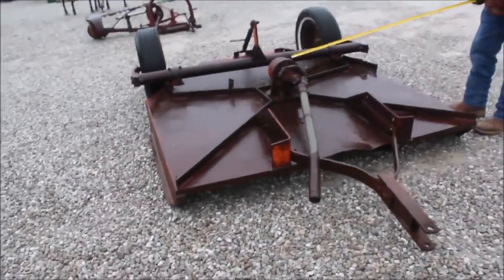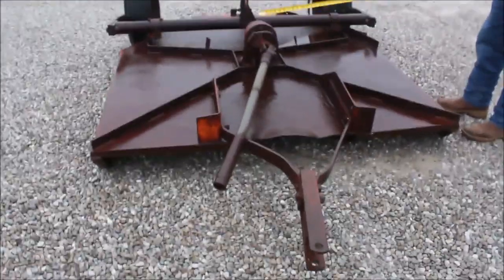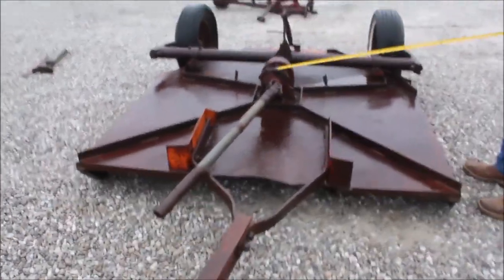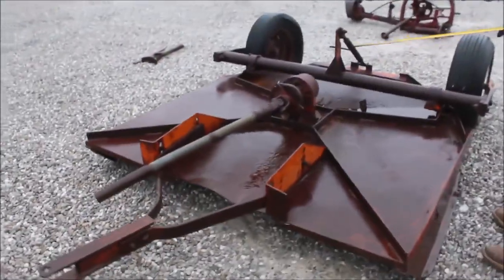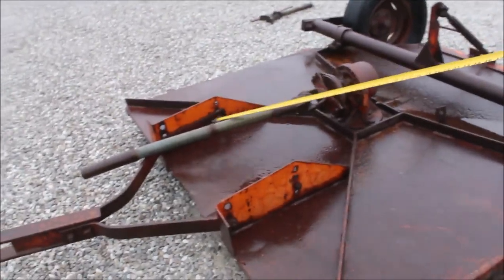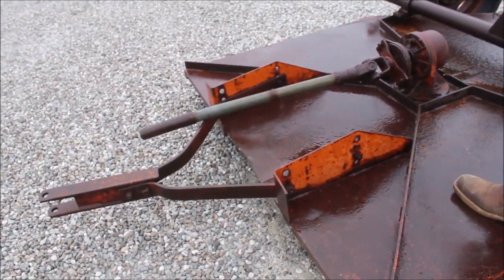ALLIS-CHALMERS 63 For Sale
Allis Chalmers Rotary Mower  -6ft, Pull Type, Needs Drive Shaft  *See Pics & Video For More Details *Sells Absolute! ~Please Read Terms & Conditions Before Bidding*